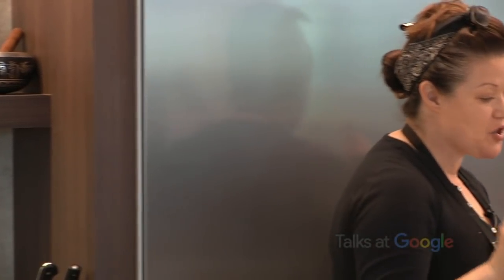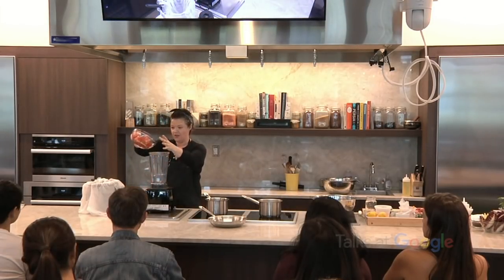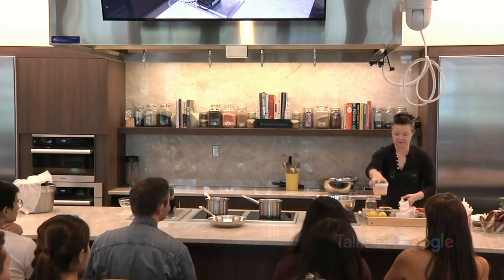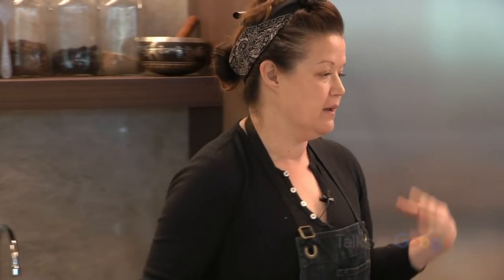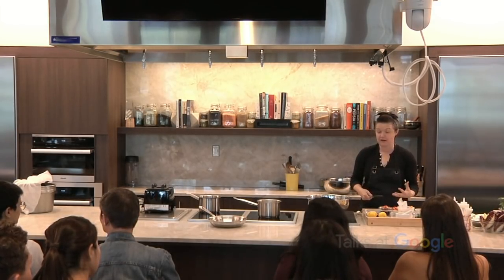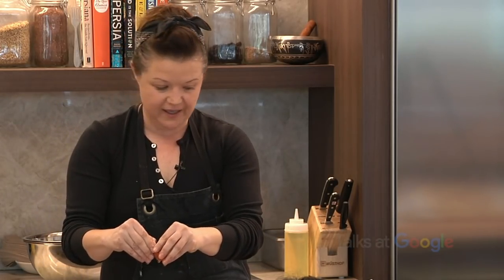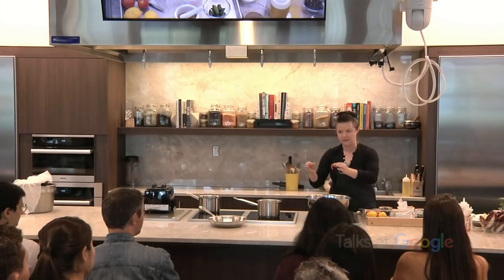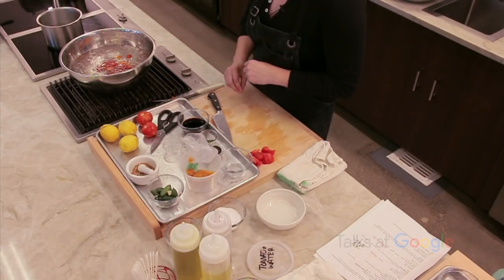Owner of Nightbird and Linden Room | Kim Alter | Talks at Google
Kim Alter is the chef and owner of Nightbird restaurant and the adjoining Linden Room bar. Kim formerly worked with the Daniel Patterson group for three years at the helm of kitchens such as Haven and Plum in Oakland, California. Hear from her as she shares her approach to creating delicious, craveable plant-forward menus.

Moderated by Scott Giambastiani.